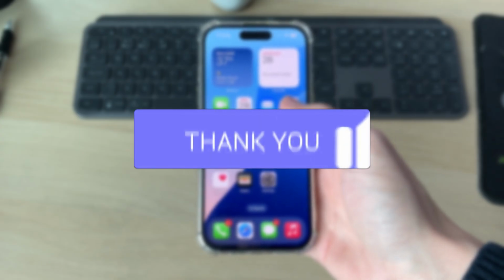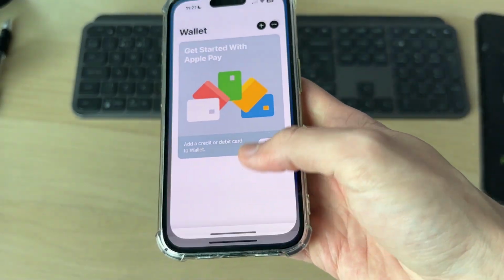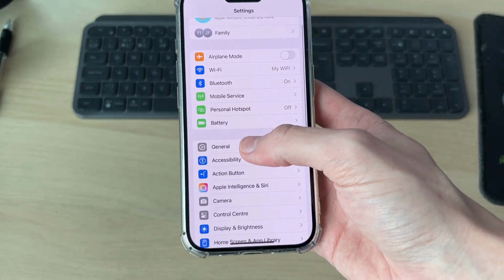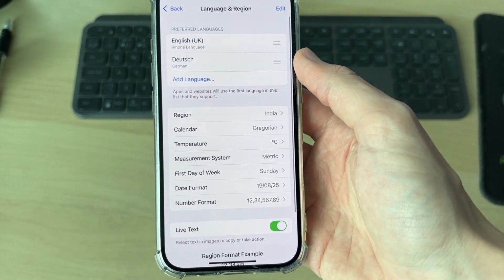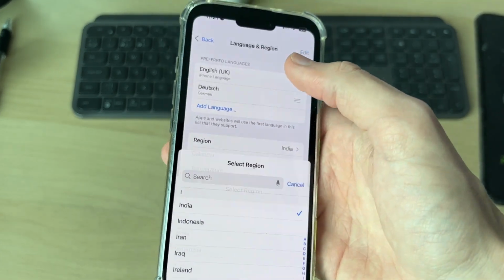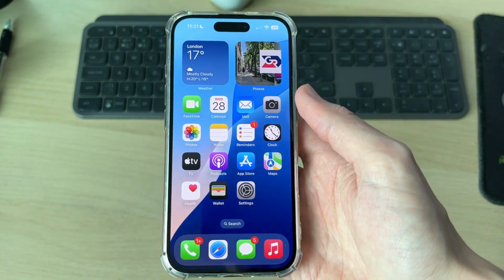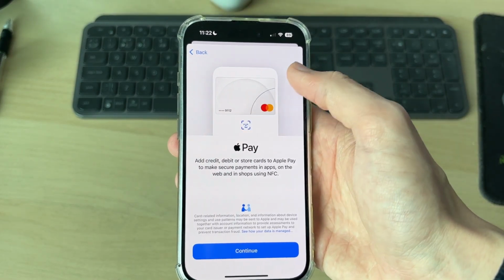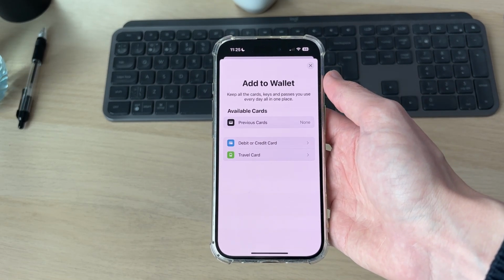How To Fix Unable To Add Card In Apple Wallet - Full Guide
Learn how to fix unable to add card in apple wallet in this video.

GuideRealm